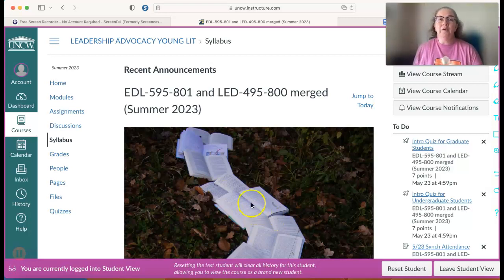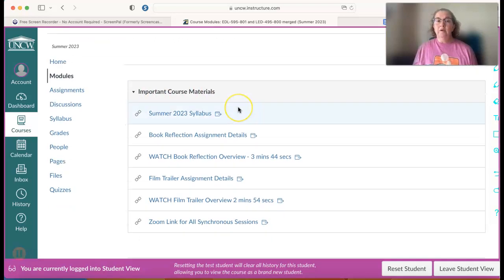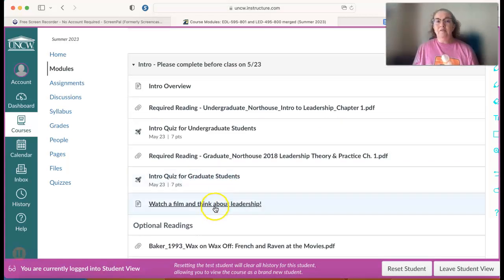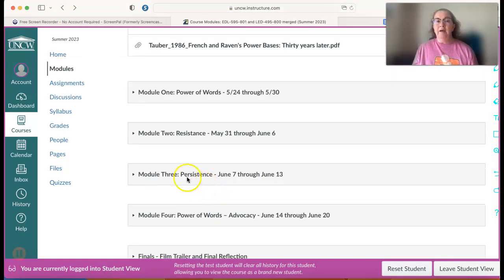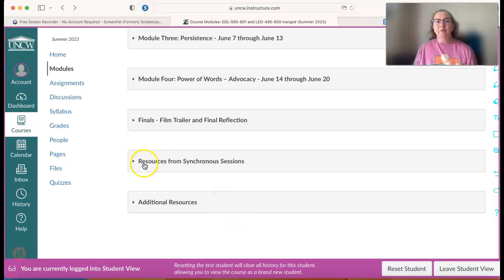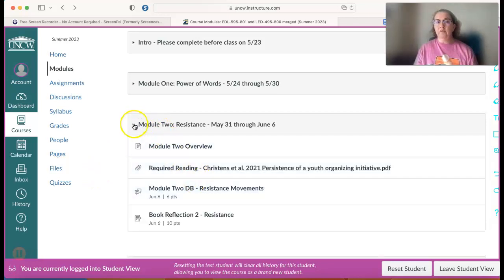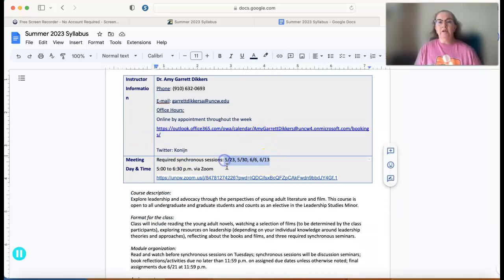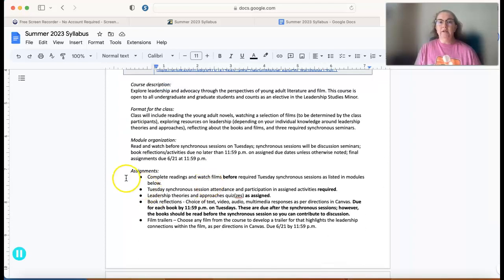YALit Summ23 Overview